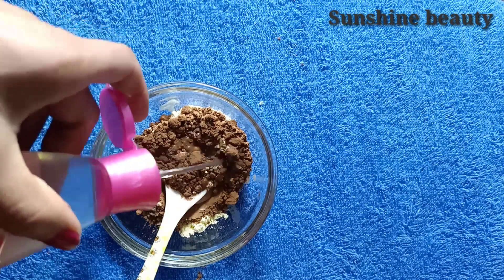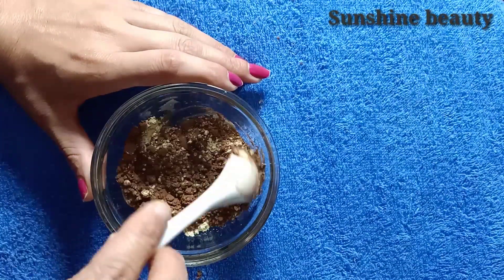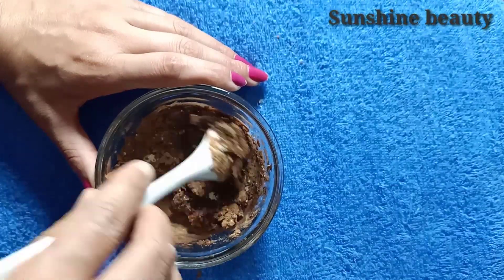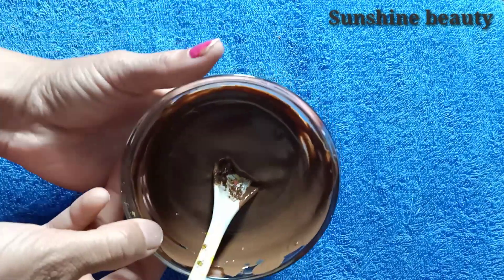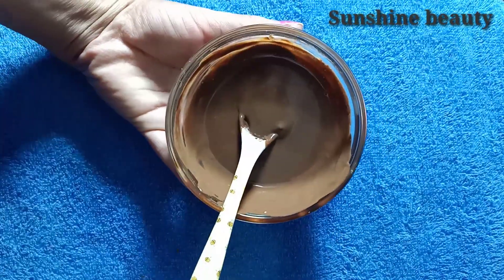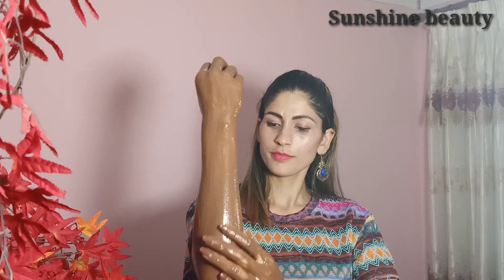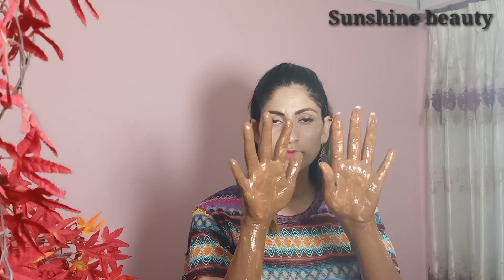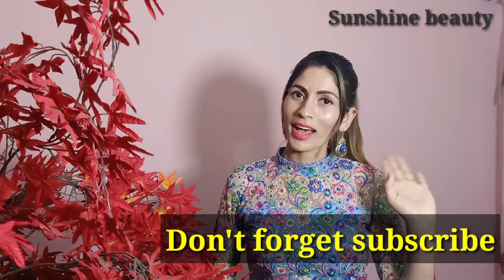How to Remove sun tan at home(घामले डढेर बनेको कालो दाग लाई तुरुन्तै गोरो बनाउने घरेलु टिप्स)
Hi friends,

Today I shared a video about How to remove sun tan At home.. if yo video man paryo vani fallow pani garnu holaa ra result kasto paaunu hunx coment garna nabirsanu hola..yo tipsa ma mahile cocoa pouder use gareko xu yo jun sukai kiraana pasalma painx yo netural sunscrenko kam garx tesaile yo yekdamai best x yo facema pani lagauna sakinx.
keep loving😘
keep watching😘